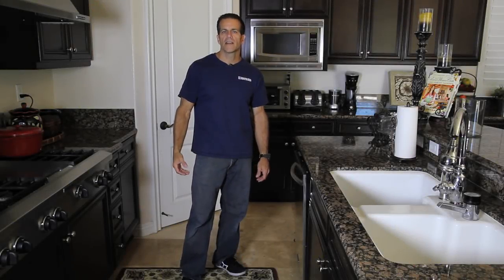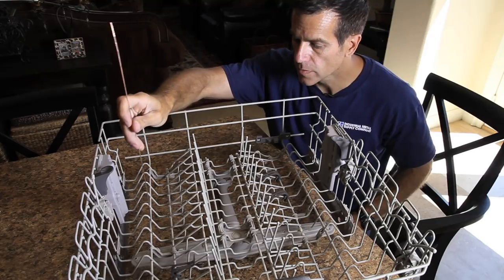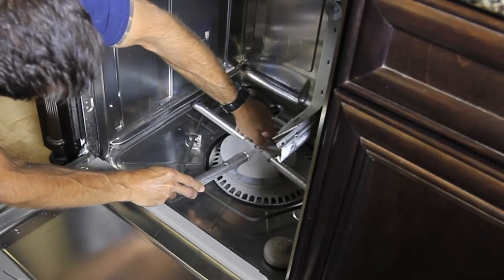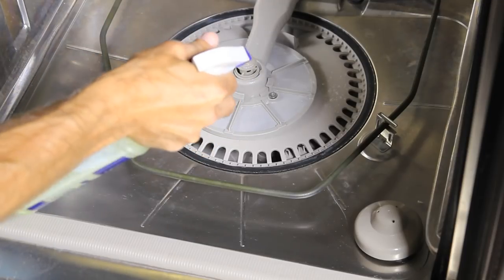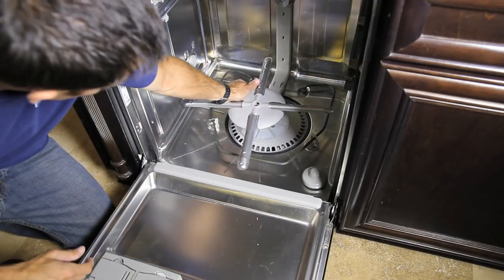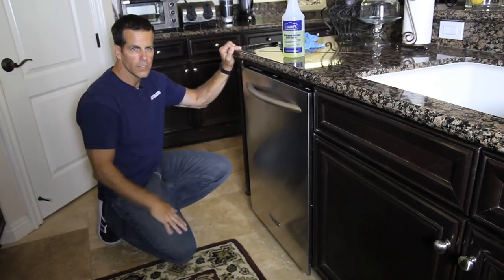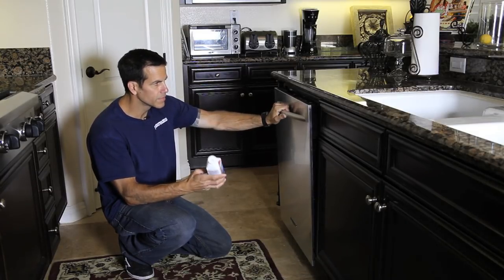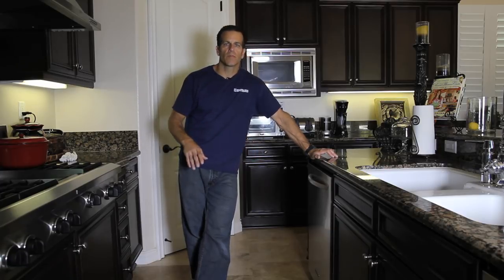How to maintain and clean your dishwasher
Dishwasher repair and maintenance.  Keep your dishwasher working like new.